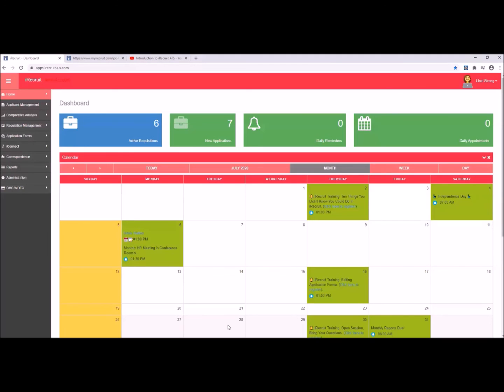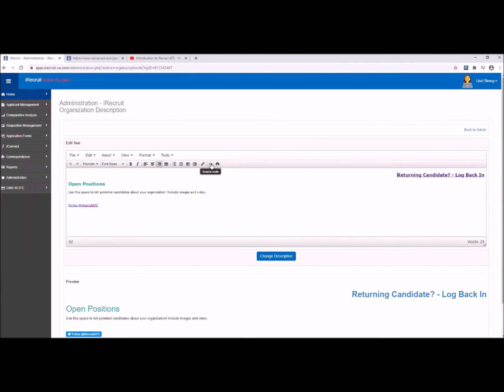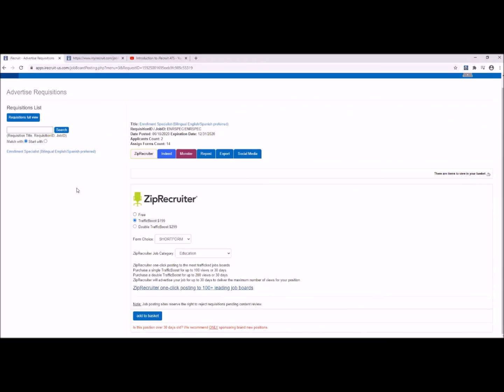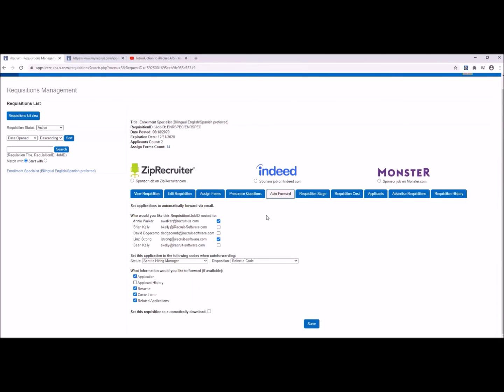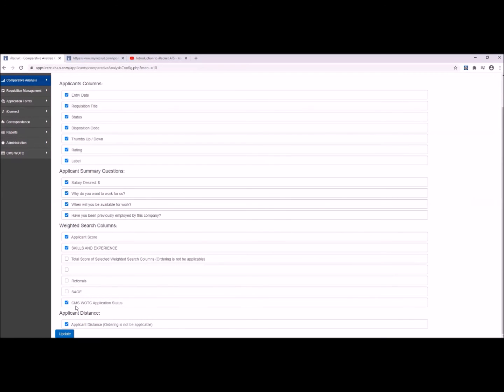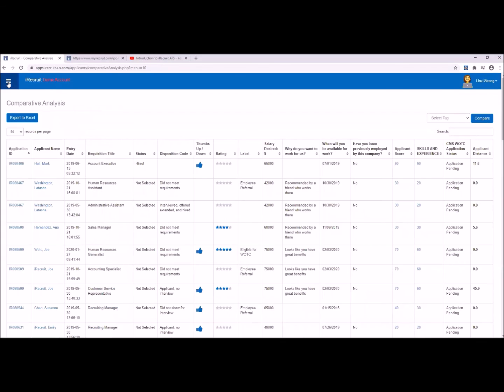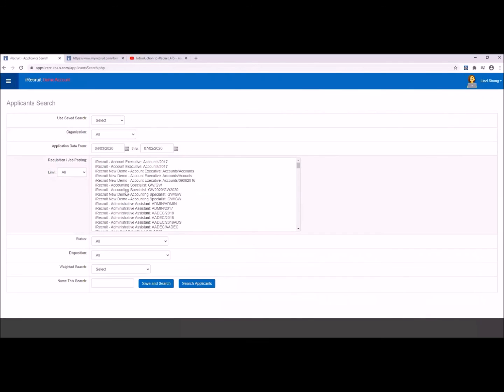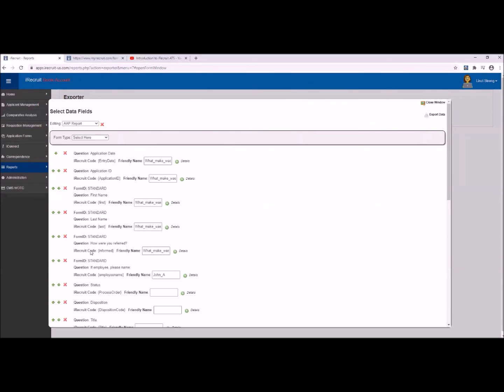Ten Things You Didn't Know You Can Do In iRecruit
Recorded on Facebook Live! Get to know the Ten Things You Didn't Know You Can Do In iRecruit!

0:27:30 Customize iRecruit Dashboard
0:2:58 Add Video to Career Page or Job Advertisements
0:9:09 Auto Forward Applicants to Hiring Manager
0:11:42 Comparative Analysis Report
0:17:00 How to do batch emails.
0:19:10 Work Opportunity Tax Credit
0:23:25 Onboarding documents.
0:27:15 Texting applicants.
0:29:44 Exporter custom reporting tool.